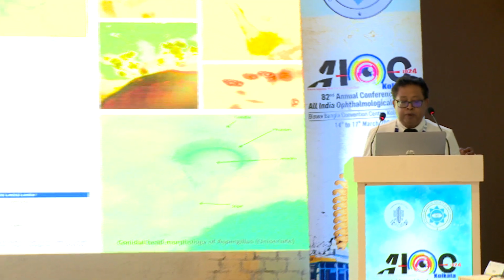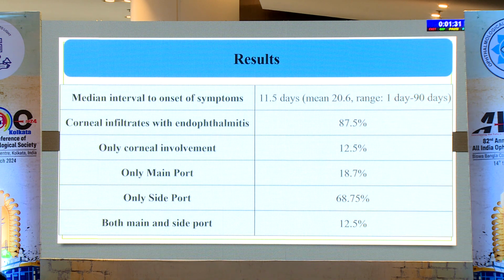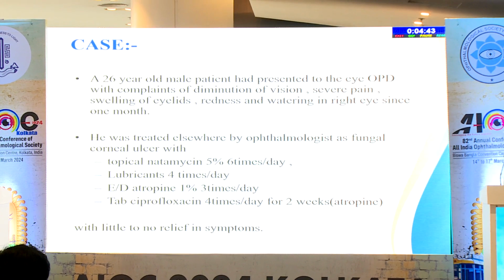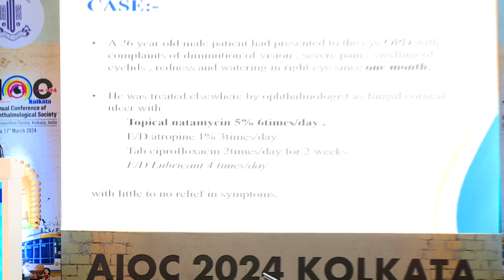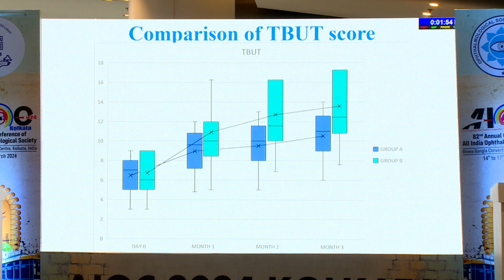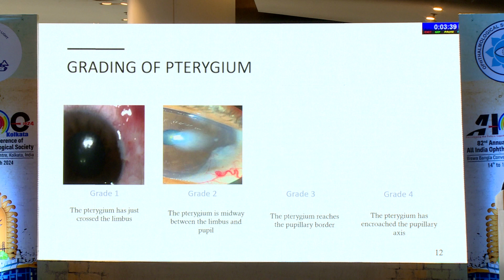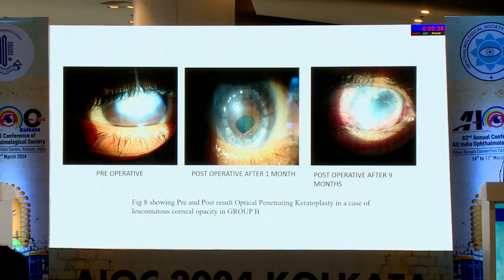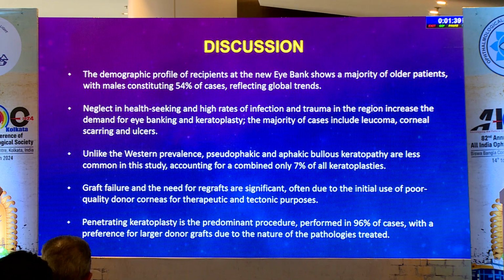AIOC2024 - Free Paper Cornea II